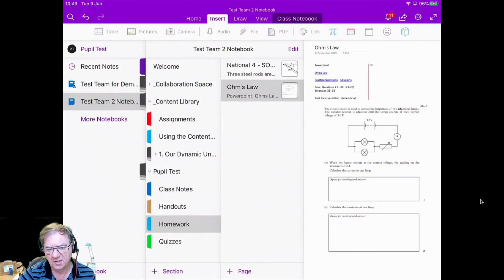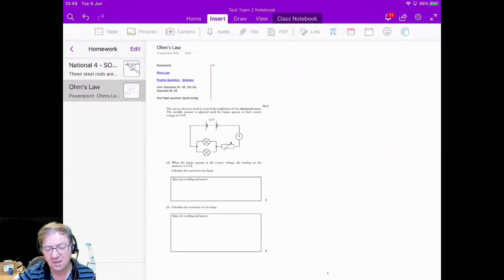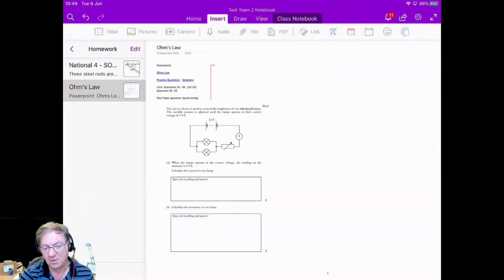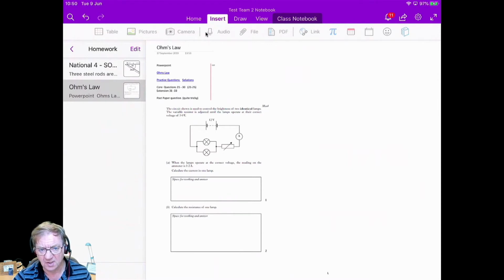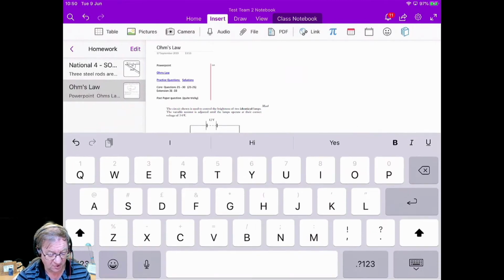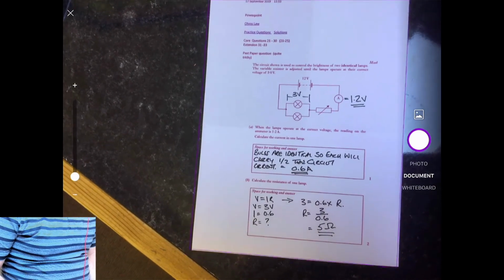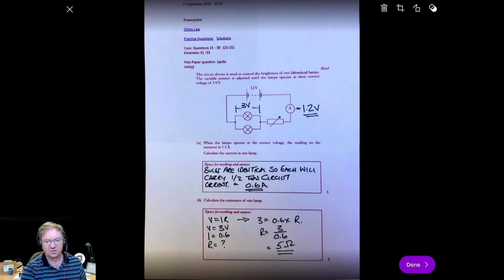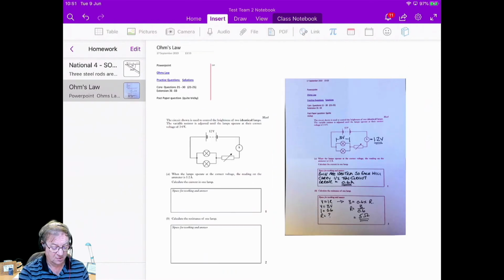e-Sgoil Tutorials - Pupil Homework on Paper OneNote